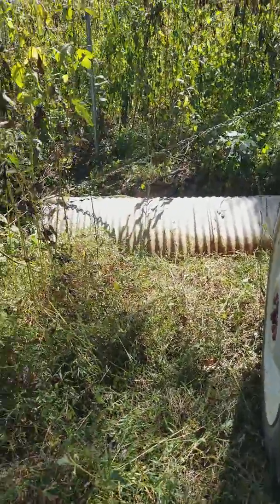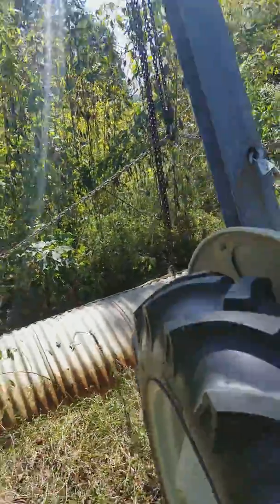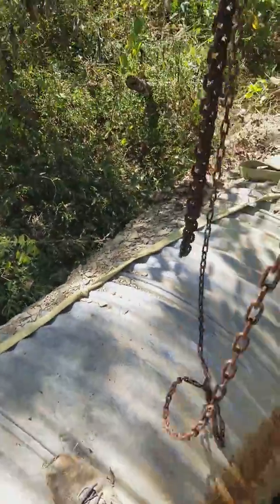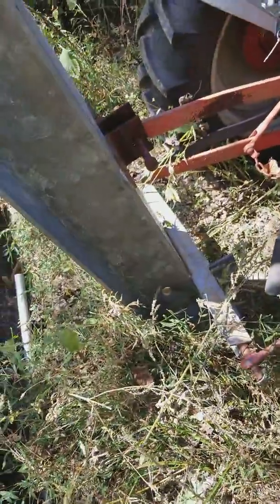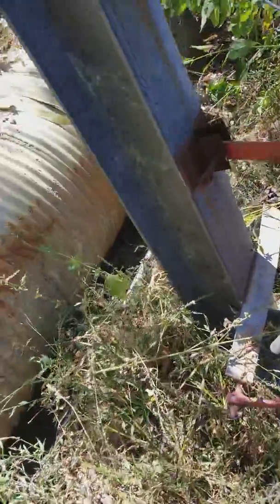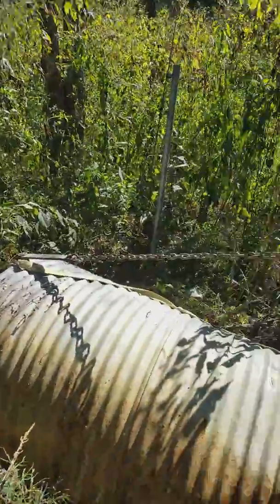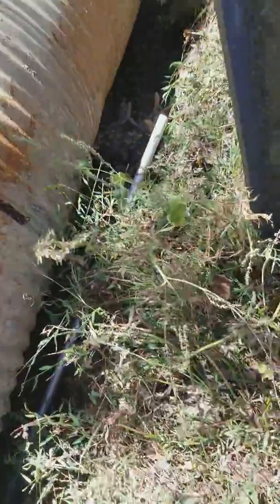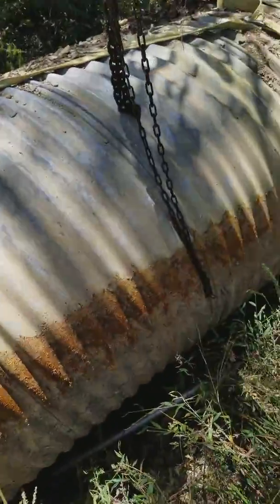Mini tractor crane, 3 ton capacity.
I'm using my crane setup to fix a washed out storm pipe. It's 20' long and 3' diameter.